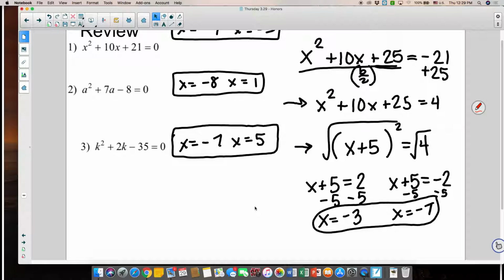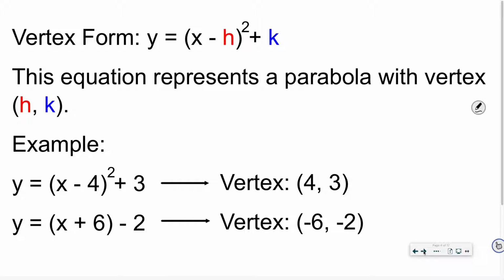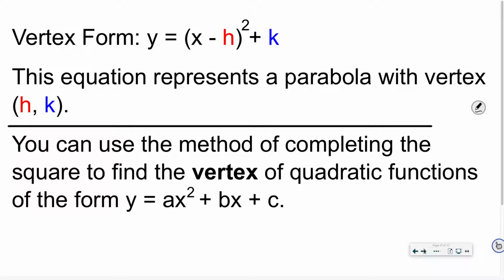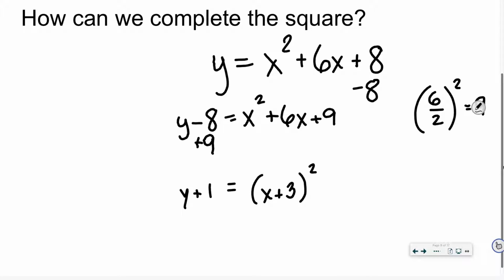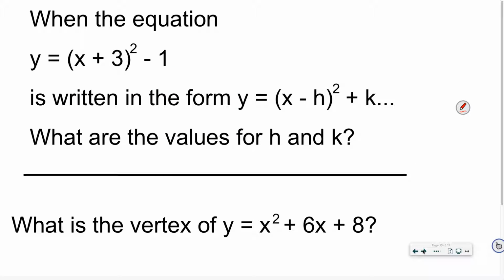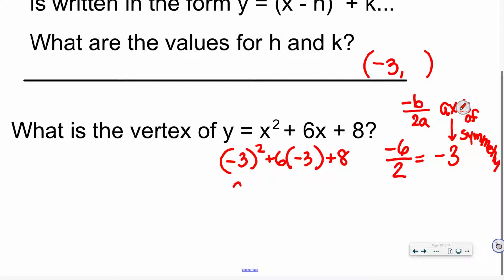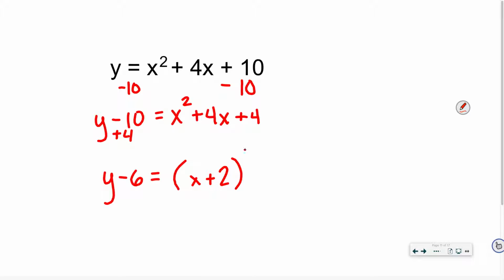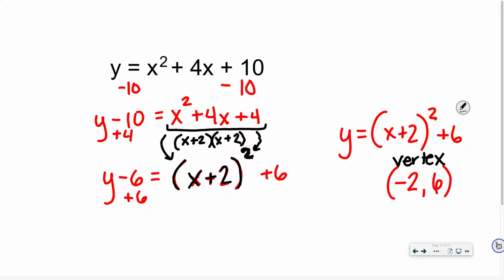3.29 - Completing the Square to write a Quadratic in Vertex Form